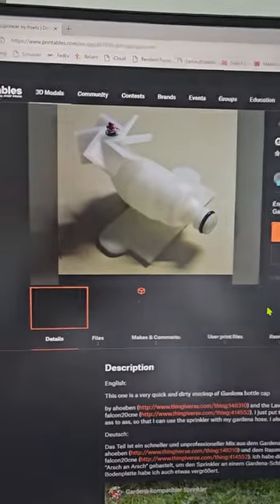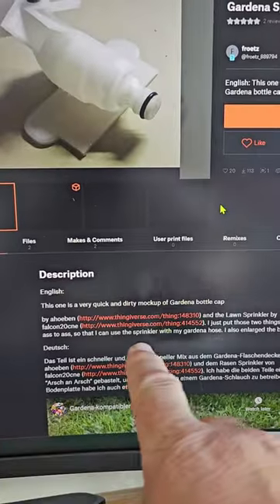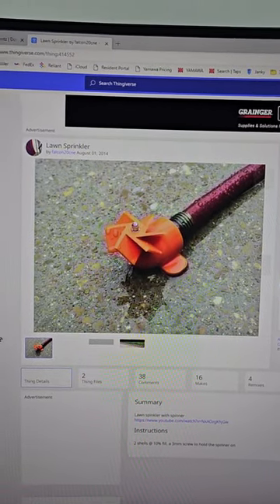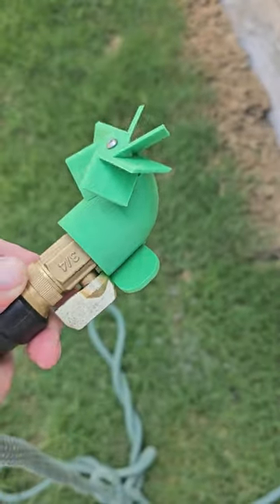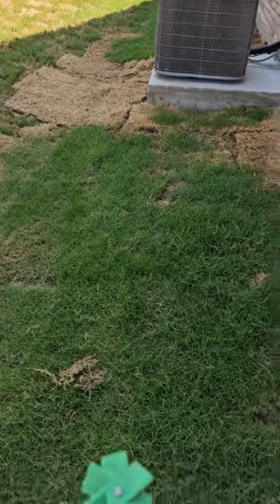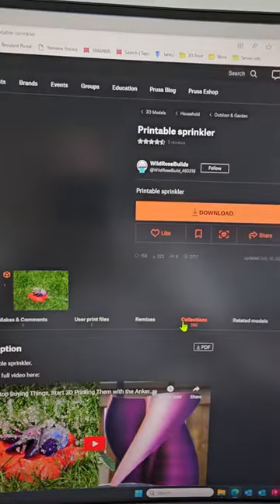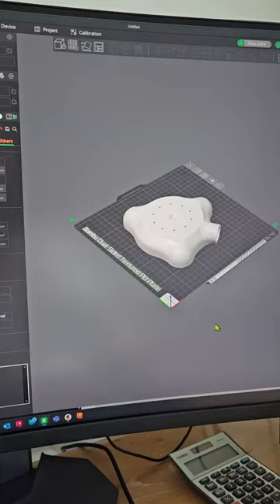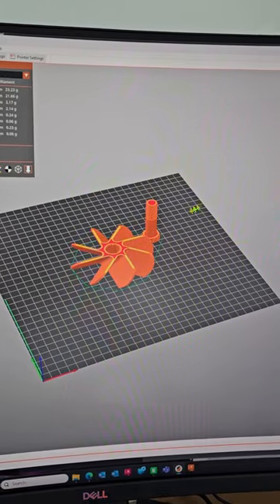3D Printed Lawn Sprinkler 💦